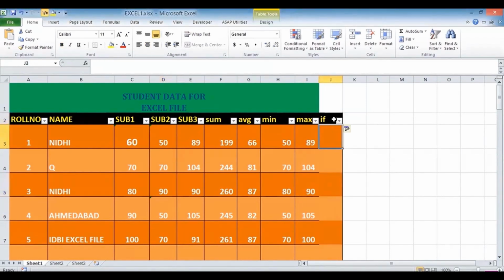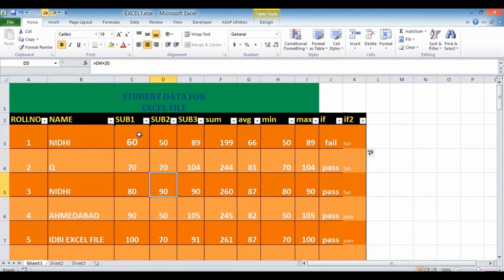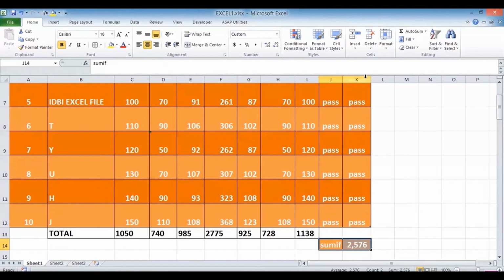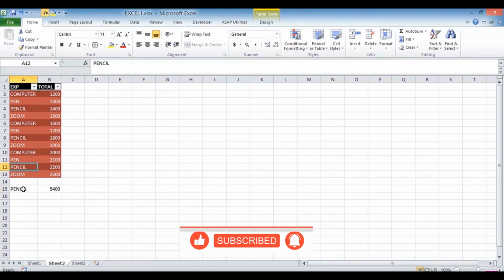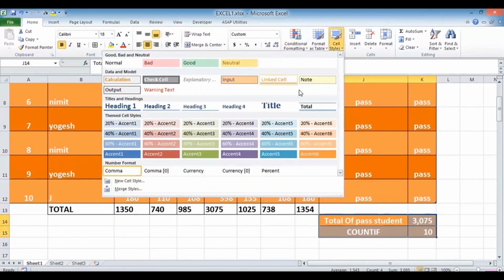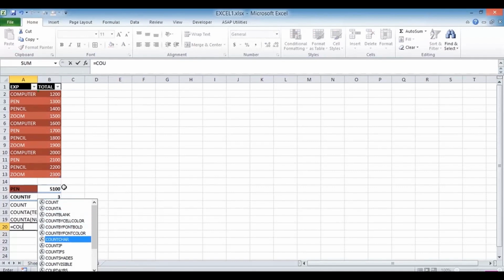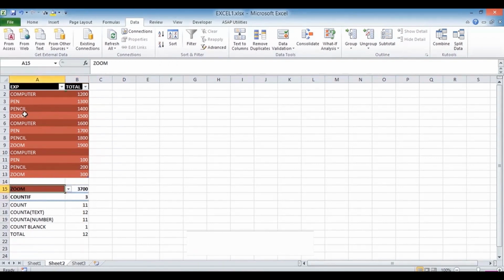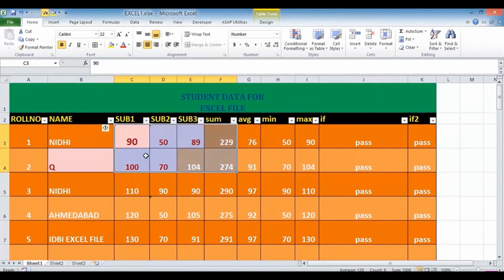Simple If Function & Conditional Formatting | Complete Excel Course Episode- 6